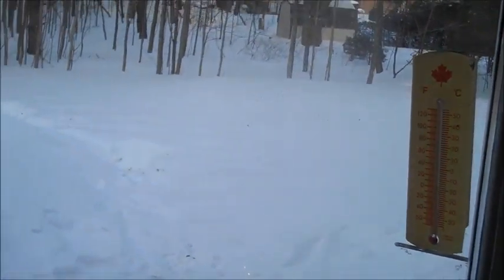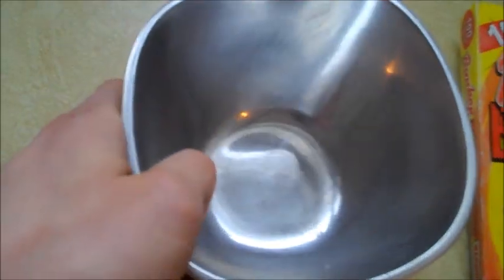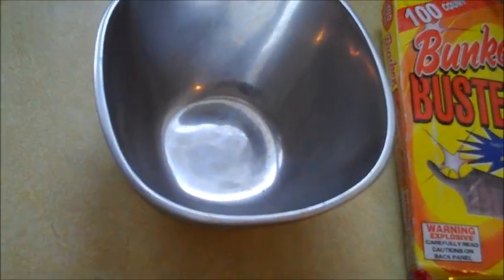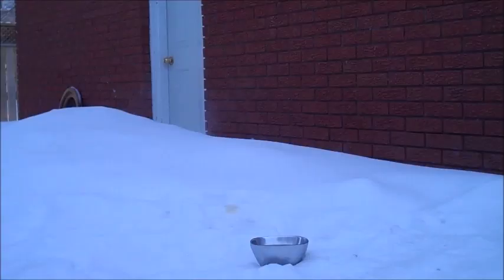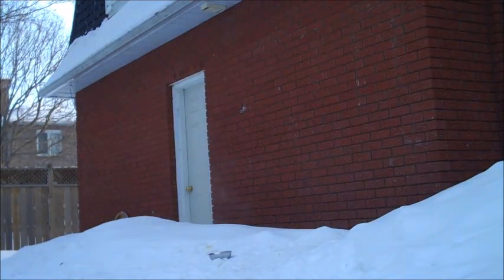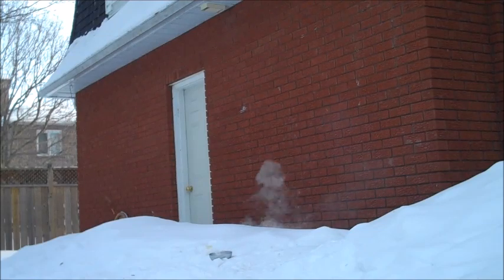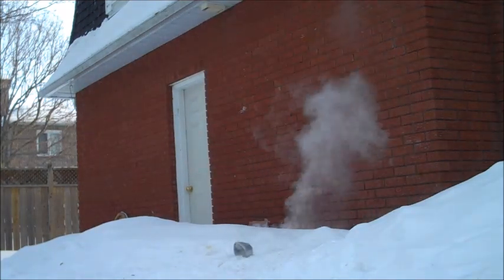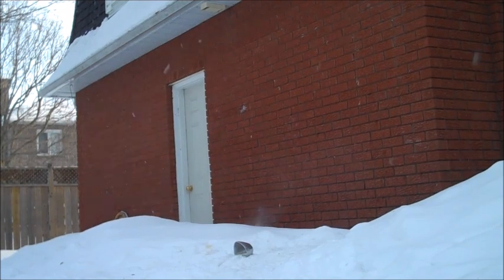Exploding Hot Water in -20 °C **LOOK**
What happens when you put a firecracker in a bowl of boiling water outside when it is -20°C? Find out. its pretty cool!

Instagram.com/inventor719